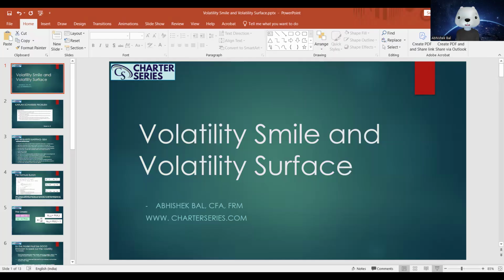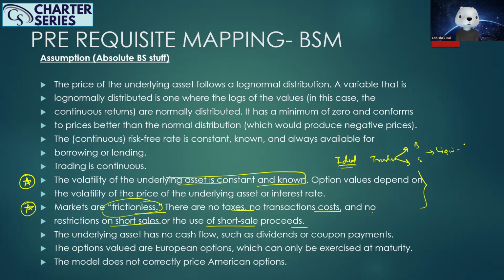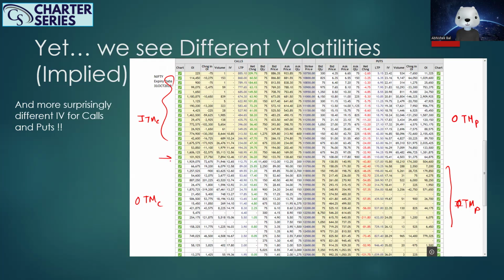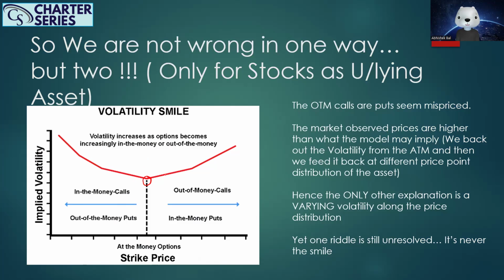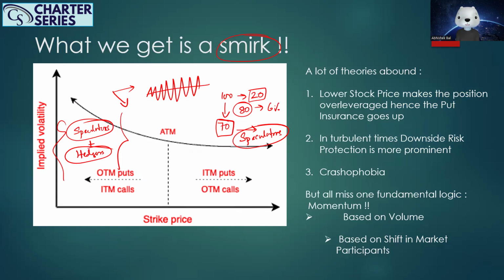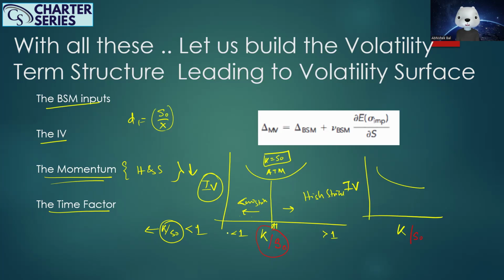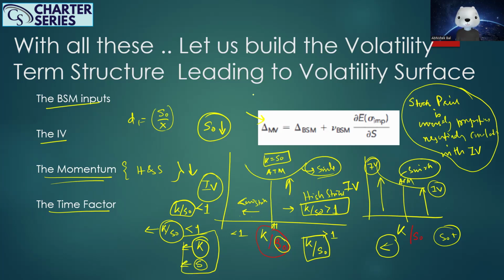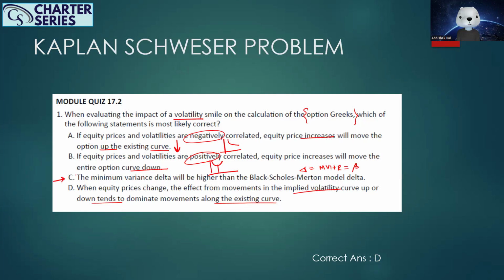Volatility Surface Problem Kaplan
A beautiful problem from the Market Risk portion from the Kaplan Schwesers FRM-Part II  I have picked up on request.  You must see the explanation and logical solution to strengthen your concept around the  Volatility Smile and Surface